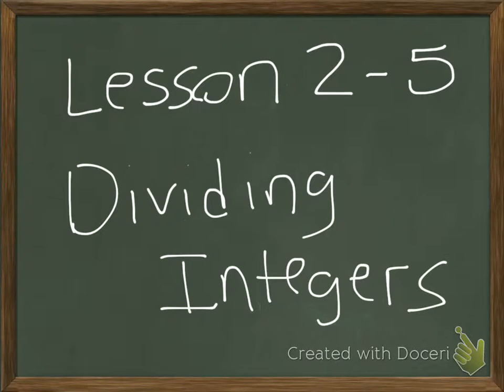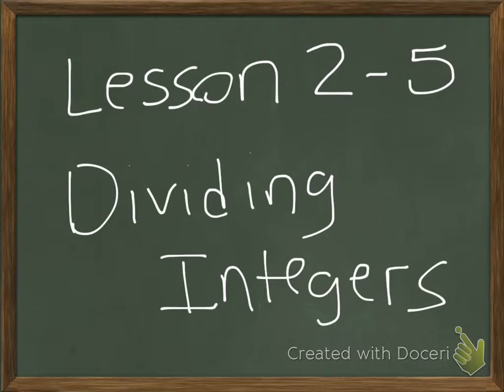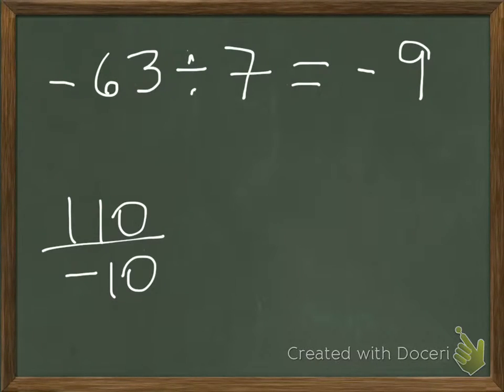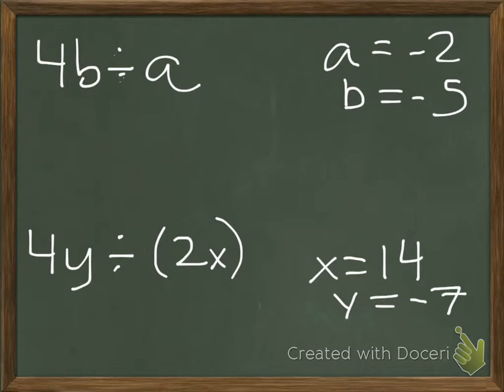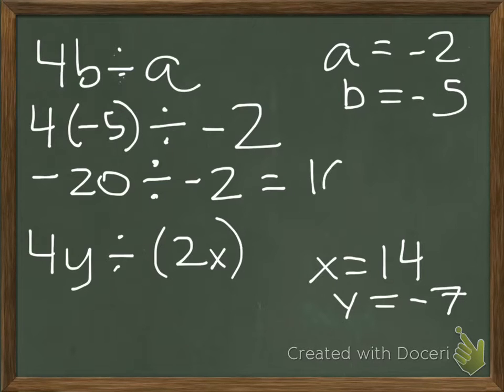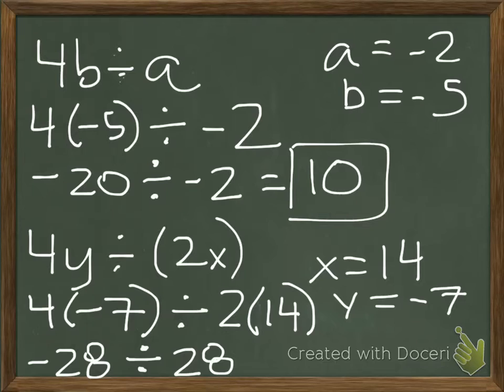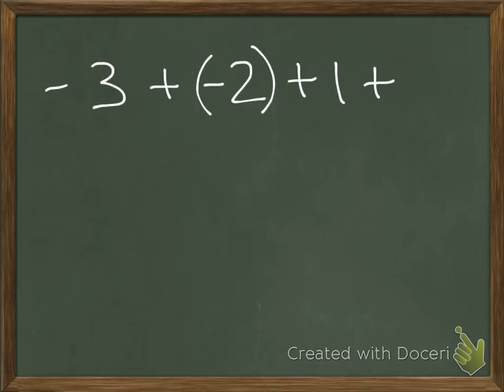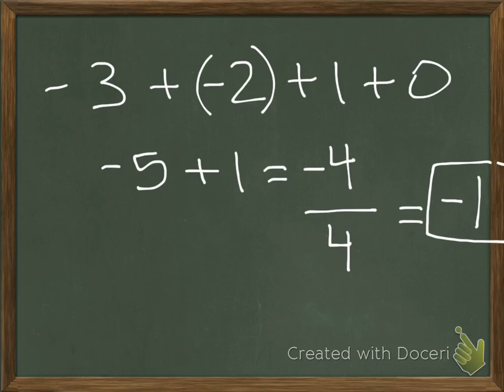Lesson 2-5 Pre Algebra